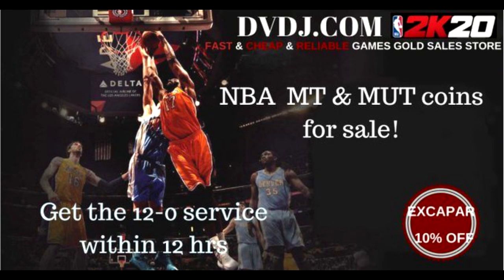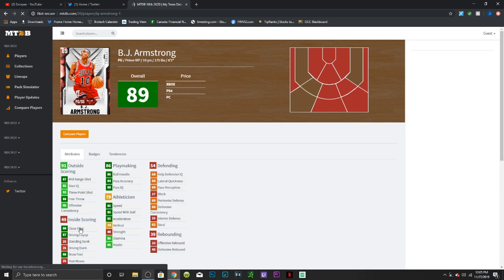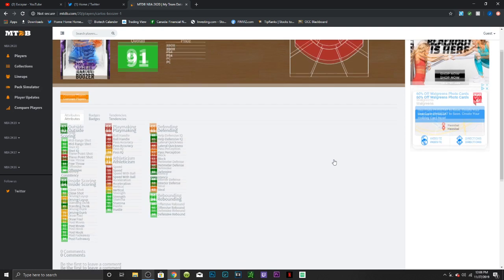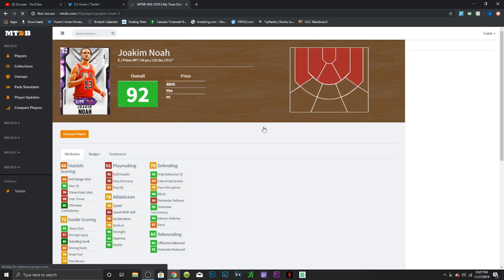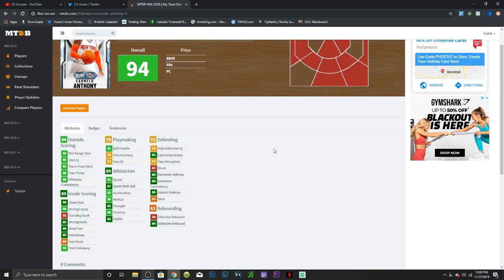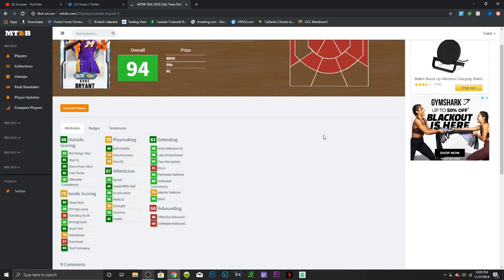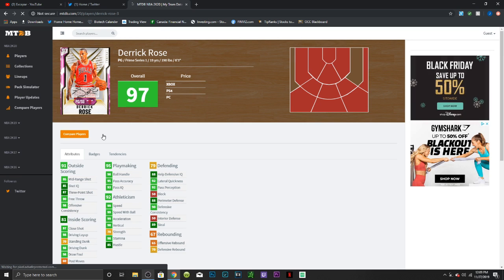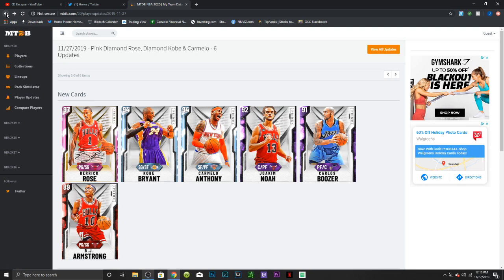NEW PRIME SERIES DERRICK ROSE WITH DIAMOND KOBE BRYANT AND CARMELO ANTHONY!!!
Prime Series Derrick Rose 2K20 - Nba2K20 Prime Series Derrick Rose

Here are all of the cards that are in the set:

Pink Diamond Derrick Rose
Diamond Kobe Bryant
Diamond Carmelo Anthony
Amethyst Joakim Noah (evo)
Amethyst Carlos Boozer
Ruby Bj Armstrong

If you collect Pink Diamond Derrick Rose and the other 2 prime players to com out you will recieve a free galaxy opal ray allen